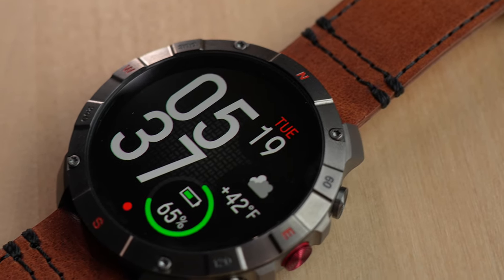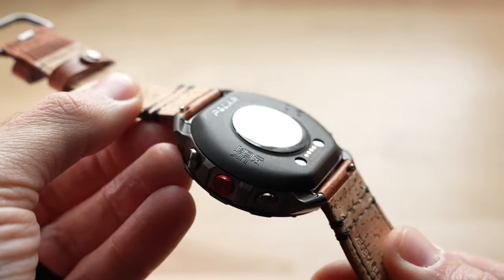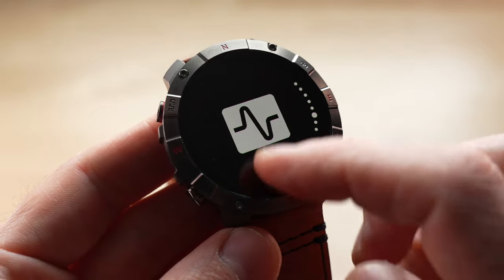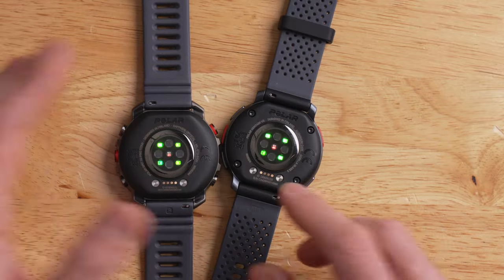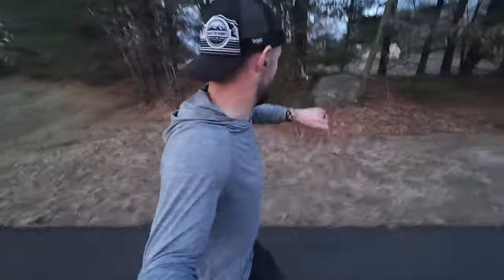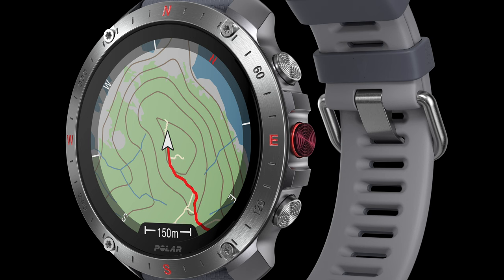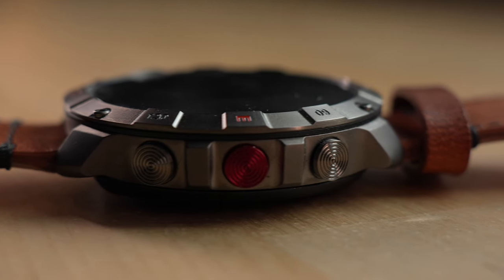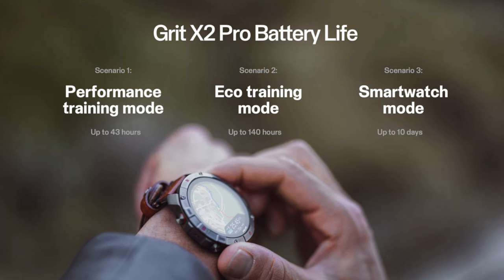Polar Grit X2 Pro Hands On Review - Premium Build = Premium Price! (Worth it?)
Polar Grit X2 Pro

Polar Vantage V3

Suunto Race

Suunto Vertical

Video Podcast:  @ctstrailtalkpodcast

00:00 - Intro / Overview
01:55 - Pricing / Options / Availability
03:55 - Hardware Overview / Size Comparison
06:57 - Display
07:55 - What’s the same?
09:06 - Software Stability Fixes
09:35 - New Watchfaces
09:50 - Mapping / Navigation Update
10:55 - Heart Rate Sensor Update
11:51 - New Advanced Training Metric
12:33 - Vantage V3 Firmware Update
13:14 - New Battery Life Definitions
14:19 - Final Thoughts